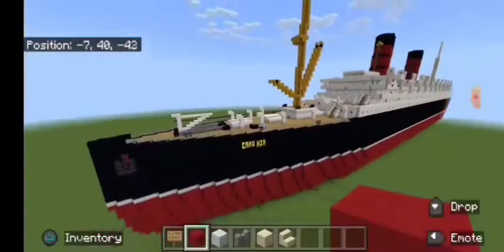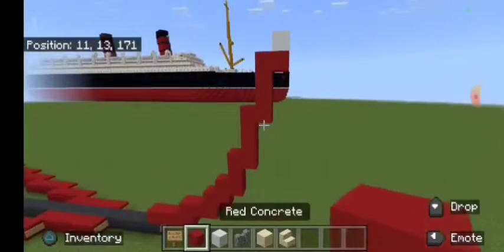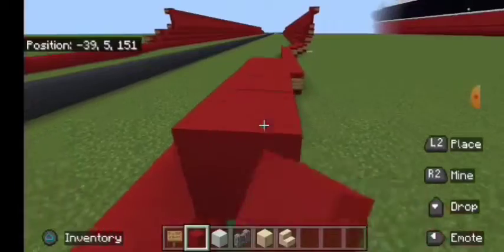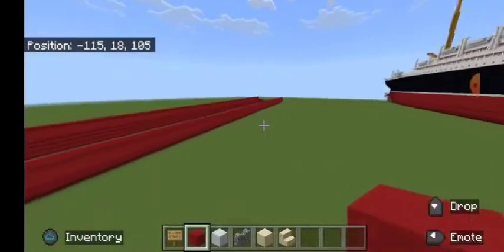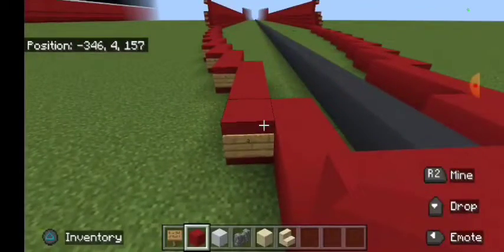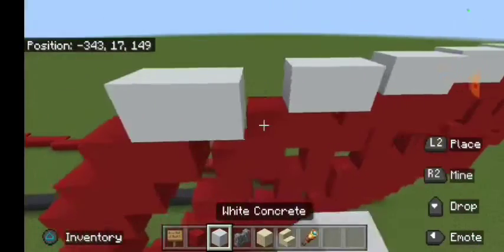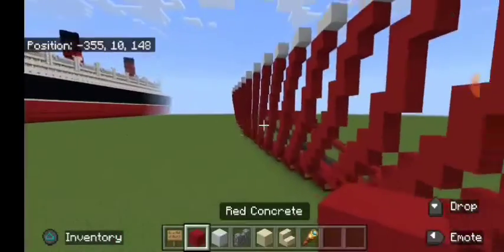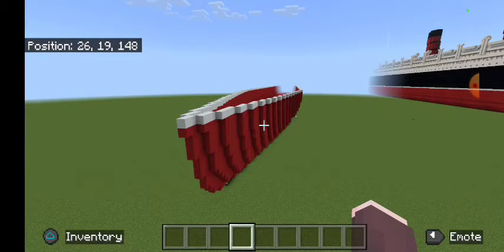RMS Caronia Minecraft Tutorial #1